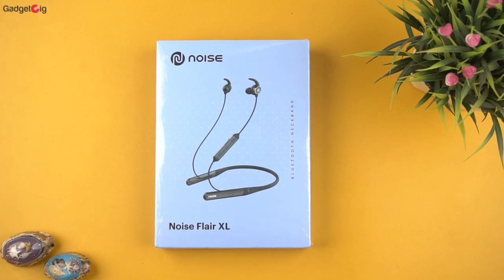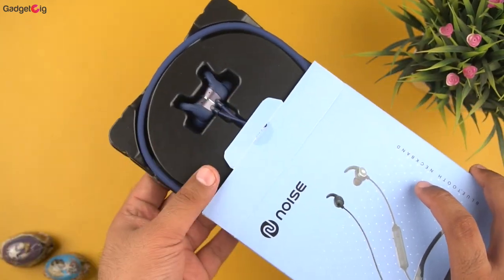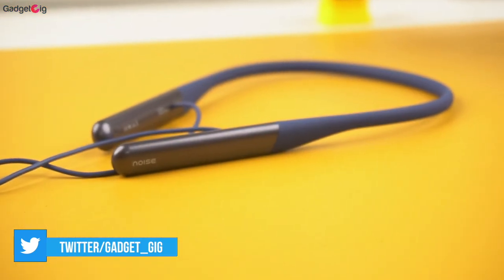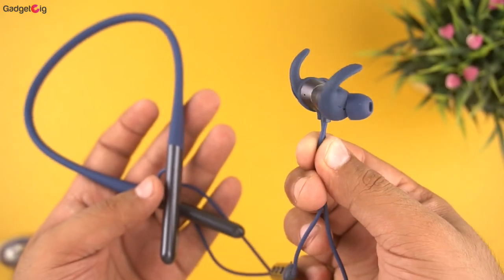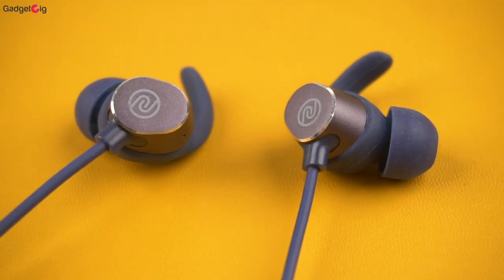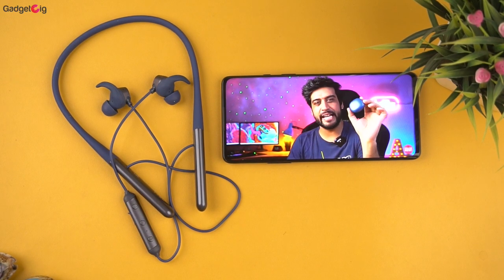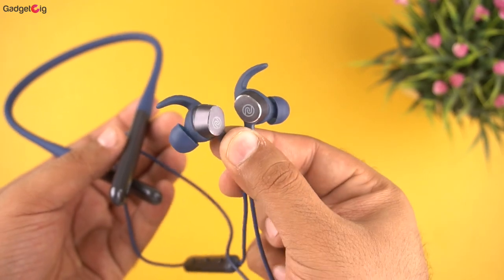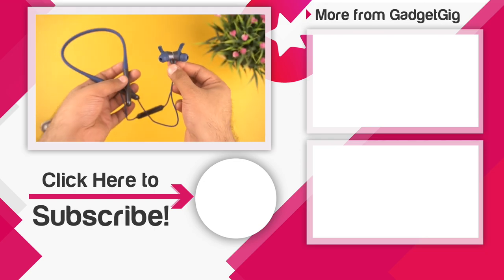Noise Flair XL Neckband Review - BEST BUDGET Bluetooth Neckband 2022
BEST BUDGET Bluetooth Neckband 2022 - Noise Flair XL Neckband Review !!

Today we have with us a budget neckband from Noise and its the Noise Flair XL. And in this video we will do the unboxing and will tell you how it performs.

Key Features of Noise Flair XL
∙Up to 80 hours of playtime
∙InstachargeTM (10-min charge = 15-hour playtime)
∙Environmental Sound Reduction (ESRTM)
∙Tru BassTM
∙Hyper SyncTM technology
∙Low latency
∙10mm driver
∙Type-C charging
∙Dual pairing
∙Bluetooth 5.2